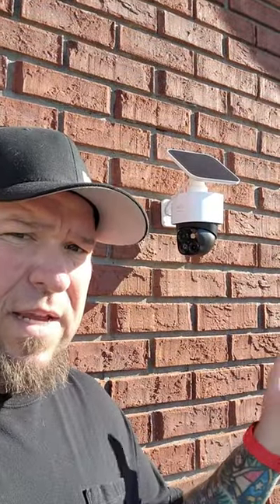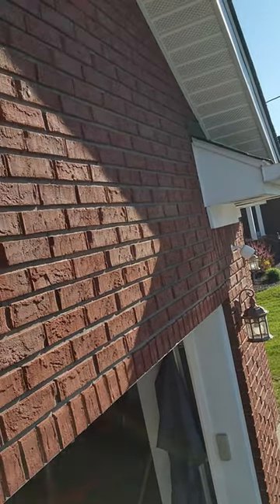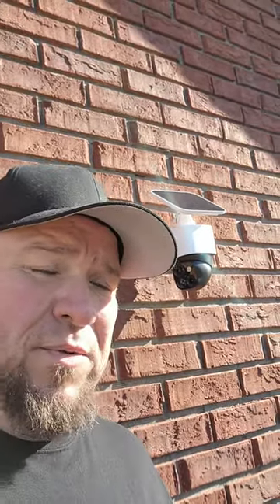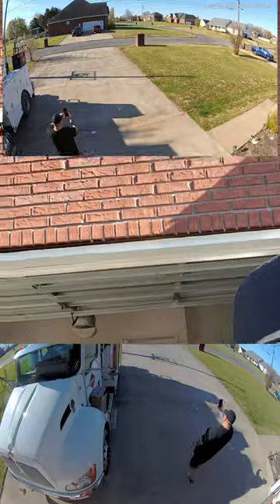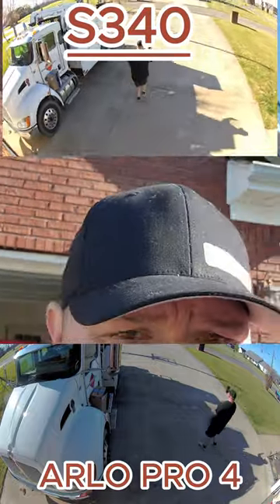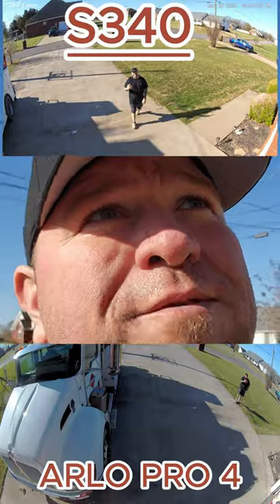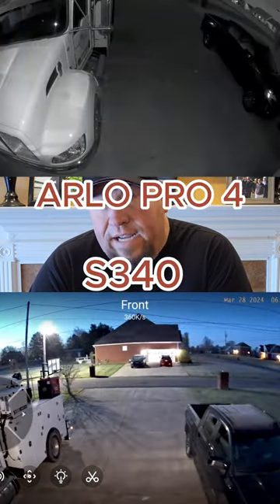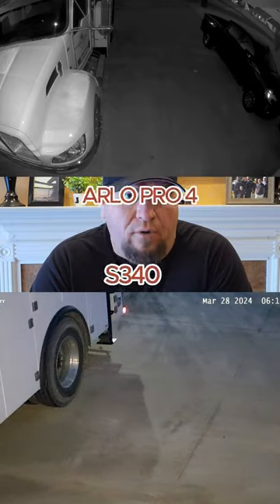ARLO PRO 4 VS EUFY S340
buy on the link in my tiktok video

Arlo Pro 4:
Features:
The Arlo Pro 4 offers 2K video resolution for clear footage.
It is weatherproof and suitable for both indoor and outdoor use.
Rechargeable batteries power the Arlo Pro 4.
It can connect directly to your home network or be used with a base station.
Night vision ensures visibility even in low-light conditions.
Noteworthy Aspect:
The Arlo Pro 4 does not come with a base station, but it can be paired with one if desired.
Scenario:
Imagine you’re away from home, and an unexpected event occurs. Unfortunately, the Arlo Pro 4 fails to record the incident due to its limitations.
Summary:
The Arlo Pro 4 provides decent features but falls short in crucial moments when recording is essential.
Eufy SoloCam S340:
Features:
The Eufy SoloCam S340 offers 1080p video resolution.
It is wireless and designed for outdoor use.
Solar-powered with dual-band Wi-Fi (2.4GHz and 5GHz).
Bird’s Eye View feature tracks visitor movement on your property.
Noteworthy Aspect:
The Eufy SoloCam S340 includes local storage for recorded footage.
It won’t leave you without recording when you need it most.
Scenario:
Picture this: You’re away, and an intruder approaches your home. Thanks to the Eufy SoloCam S340, it captures the entire incident, providing crucial evidence.
Summary:
The Eufy SoloCam S340 excels in reliability and recording capabilities, making it a solid choice for home security.
In summary, while both cameras have their merits, the Eufy SoloCam S340’s reliability and local storage edge out the Arlo Pro 4 in critical situations. Choose wisely based on your priorities! 📷🏠🔒